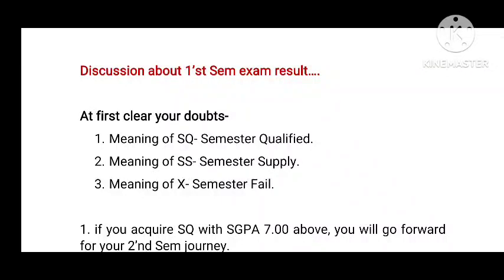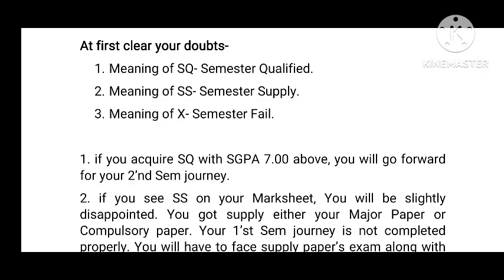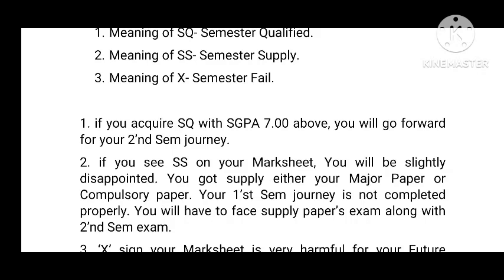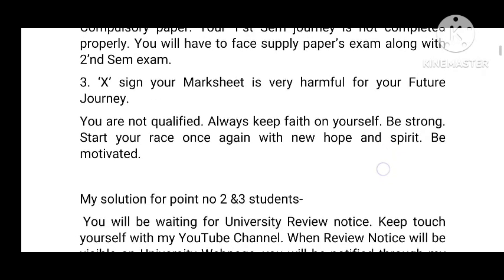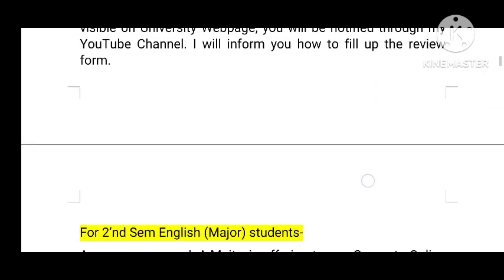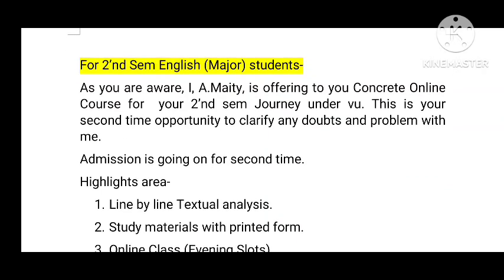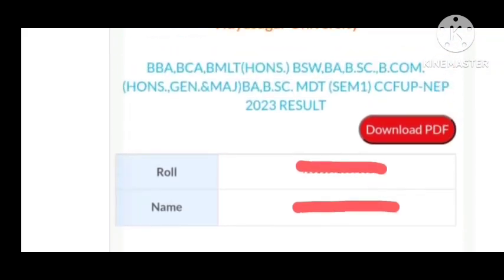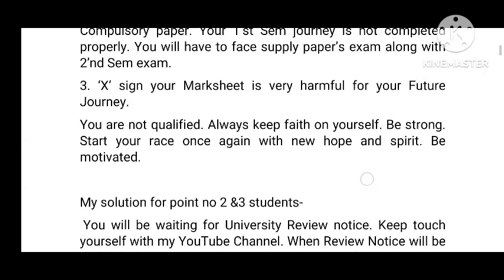1'St Sem result analysis //VU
Correction -I, A Maity, am. In place of is.

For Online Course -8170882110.